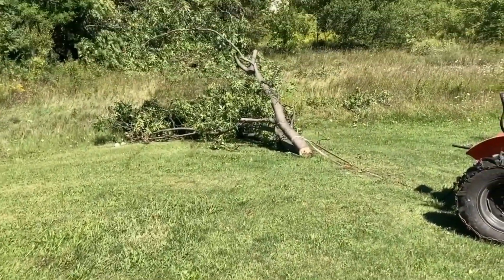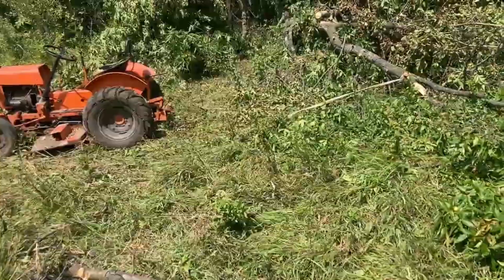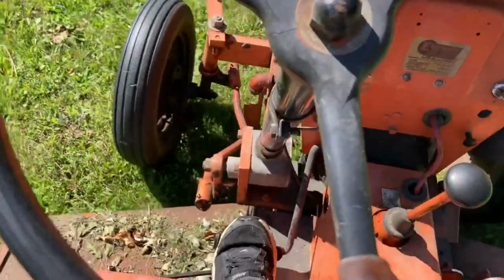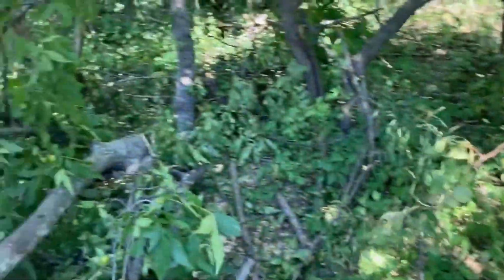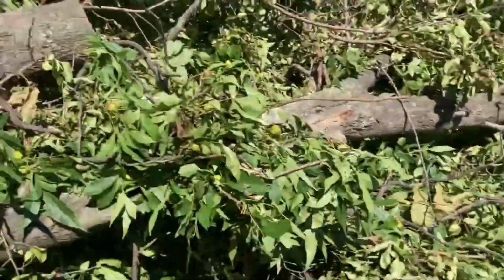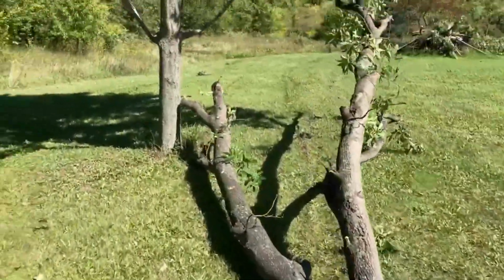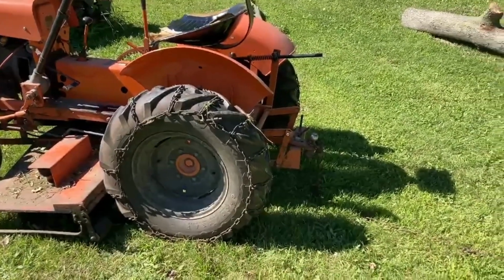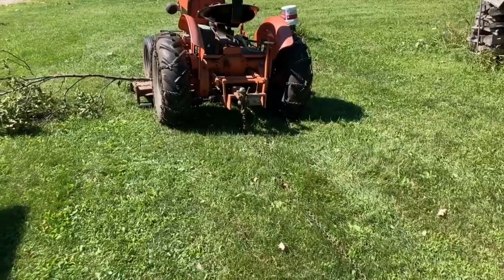1970 POWER KING-Logging/pulling for 9 minutes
Power King tractors are very capable